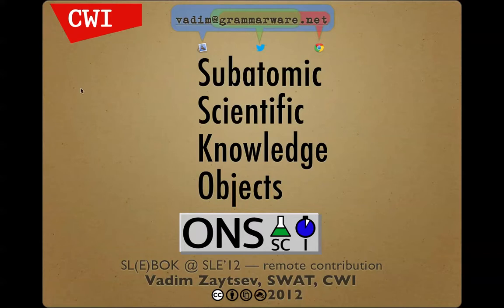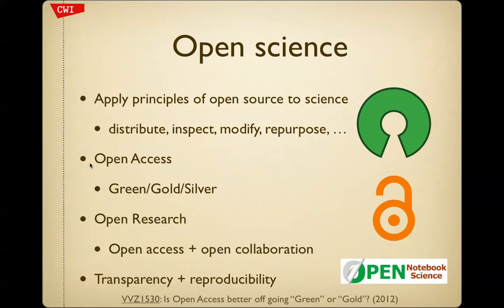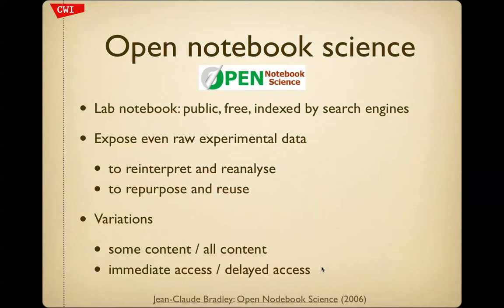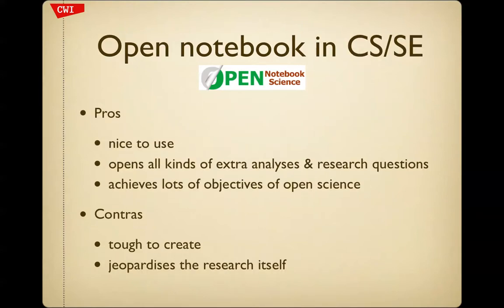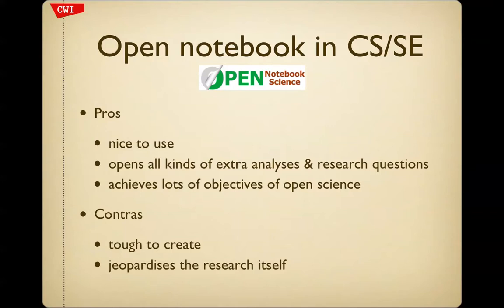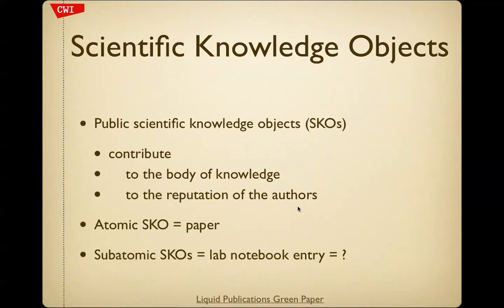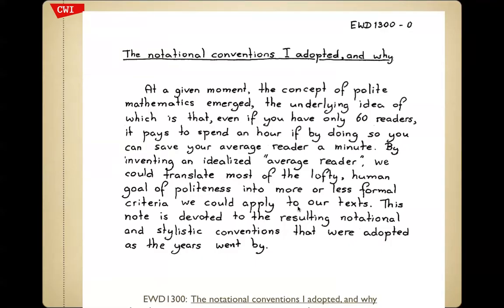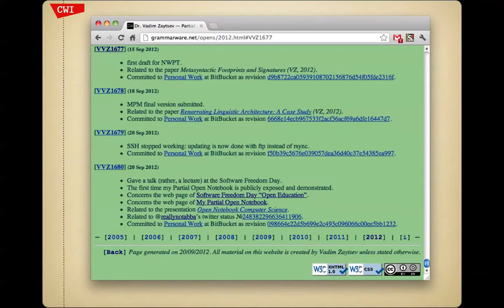Subatomic Scientific Knowledge Objects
This screencast concerns my research activities around Open Notebook Science as a way to archive subatomic SKOs. Since SKOs directly contribute to the body of knowledge (BOK), this presentation is submitted as a remote contribution to the SL(E)BOK @ SLE2012 workshop.